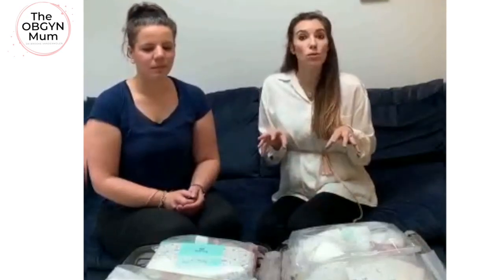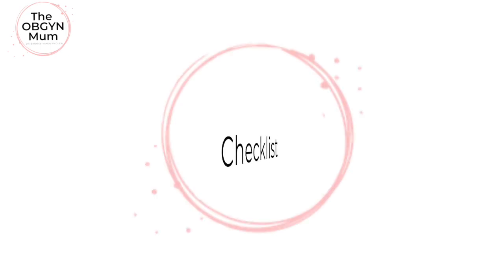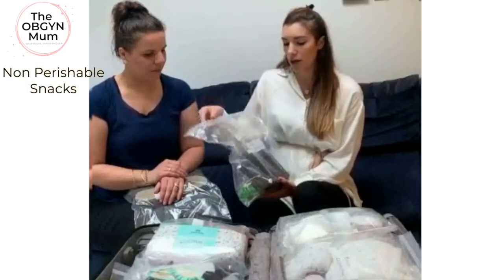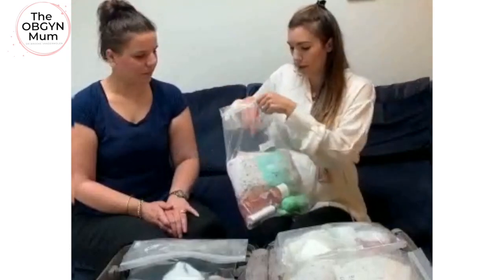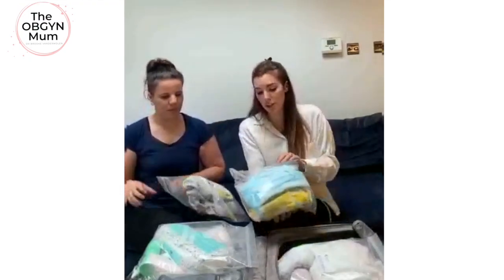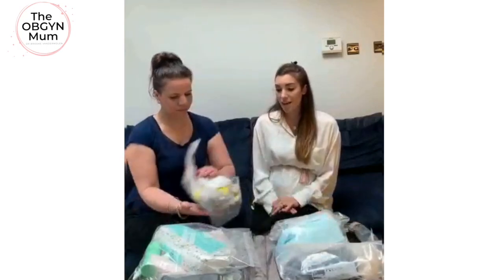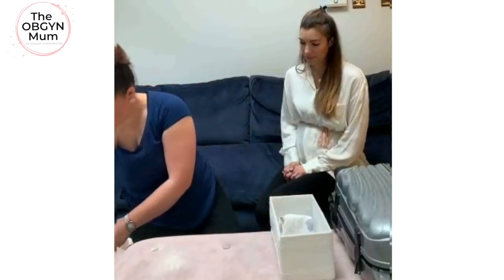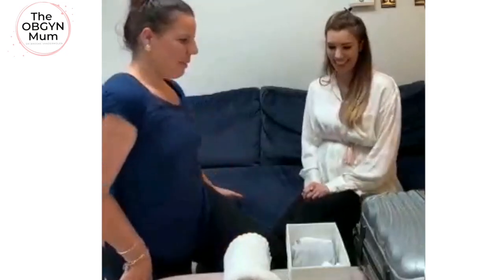What to pack in your hospital bag for labour/ birth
As an Obstetrician, and a mother myself, I have seen on a regular basis how important what you choose to pack in your hospital bag is when it comes to making you feel comfortable!
Even more important than what you pack is how you choose to organise the bag - I am really excited to have collaborated for this post with Sheila from “Tidy Me”, a professional organiser who knows the best tricks and tips to make the most from your bag!

For the full downloadable check list and step-by-step approach check out the full blog post